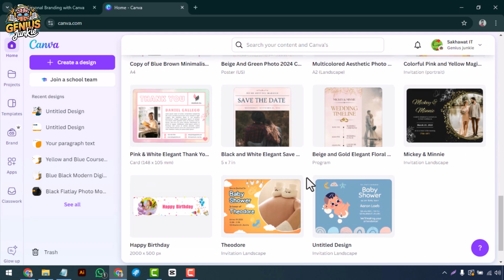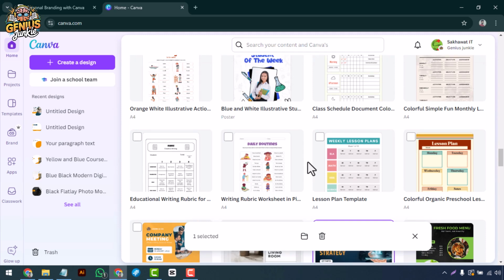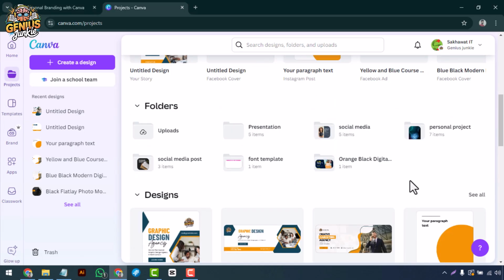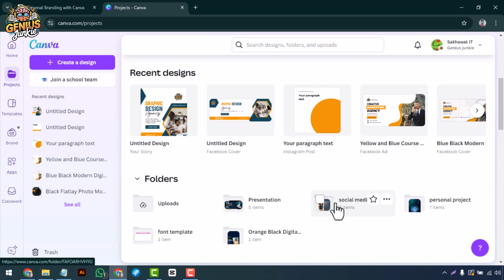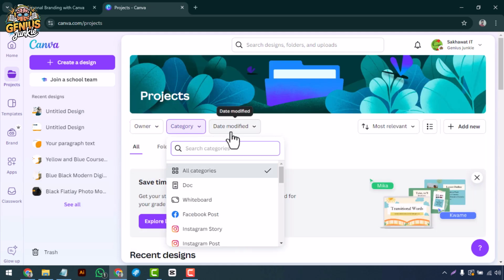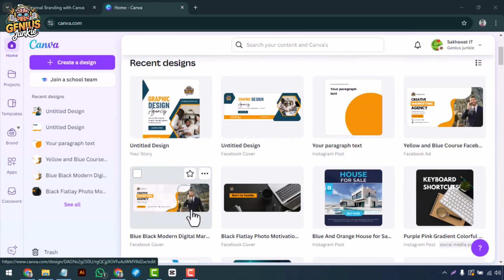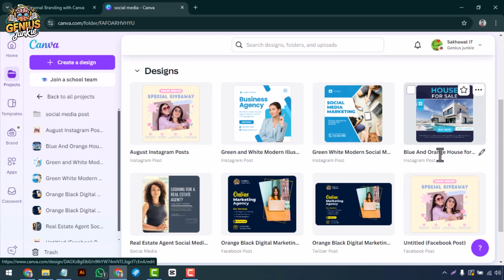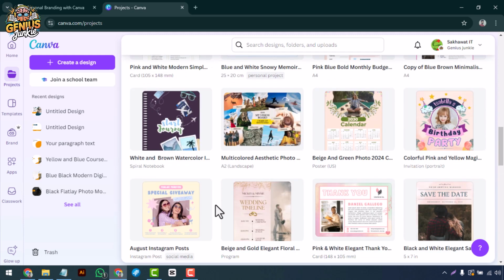How to Organize Your Canva Projects Like a Pro: Simple Tips for Maximum Efficiency!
📁 Feeling overwhelmed with all your Canva projects? In this video, I’ll show you how to organize your Canva projects like a pro with easy, practical tips for a streamlined workflow. Keeping your projects organized can save you tons of time and help you find designs when you need them most. 🌟

In this step-by-step guide, you’ll learn: ✅ How to set up folders and manage projects in Canva
🔍 Tips for labeling and categorizing your designs for quick access
💡 Best practices for staying organized and efficient in Canva

With these simple organization tips, you’ll be able to manage your projects effortlessly, whether you're working on social media posts, presentations, or personal designs. 🚀